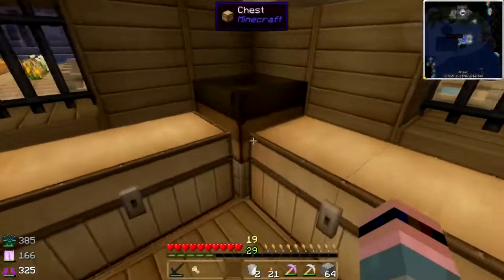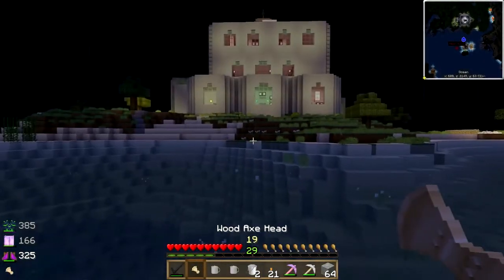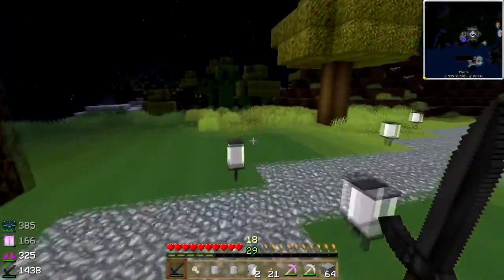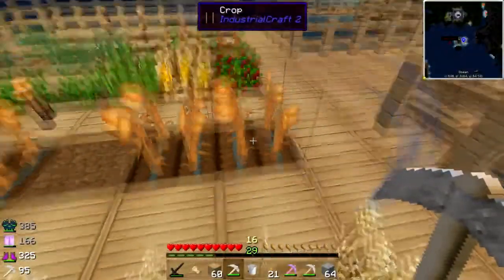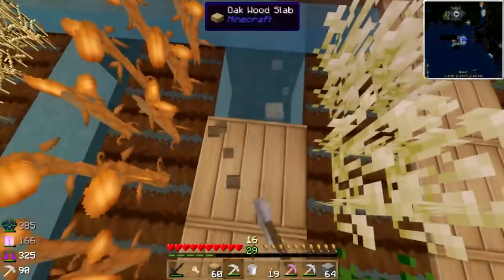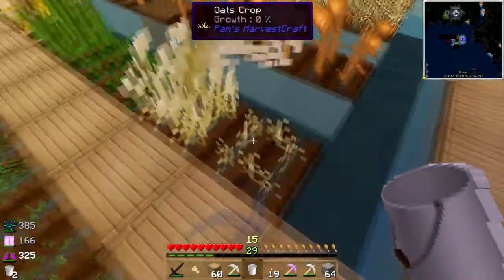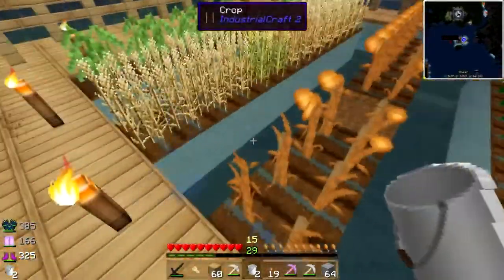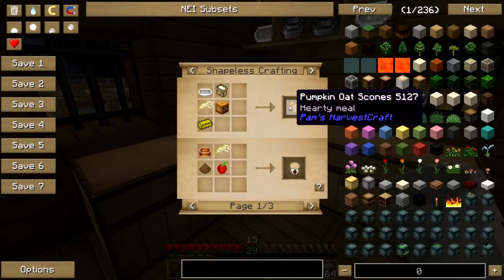Karma Culinary Quest Pt. 12: Merch and Gardening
Don't have or want a G+ account? Still want to comment? Go here!

Correction: I did not make the poison chili last week. I make the poison chili this week, along with some pumpkin oat scones and other stuff. But first, I stock the museum gift shop with official Beefgnawpolis Culinary Museum mugs (which you can actually get in your hot little hands in real life right ) and tweak my garden's irrigation a bit.

The Karma modpack was created by ChaosChunk, Drock1994, and Lidar1437 and is available on the ATLauncher